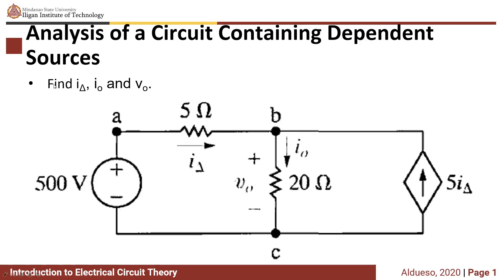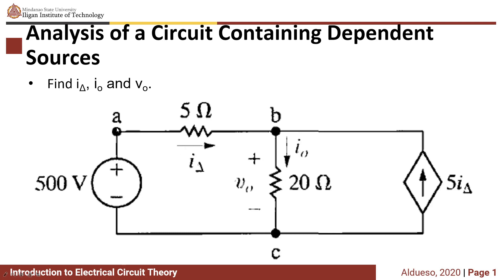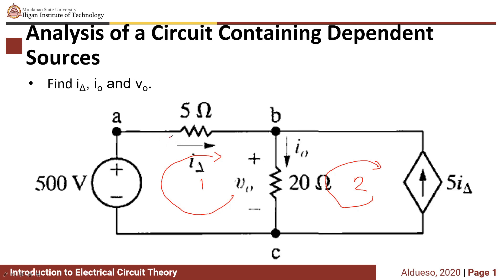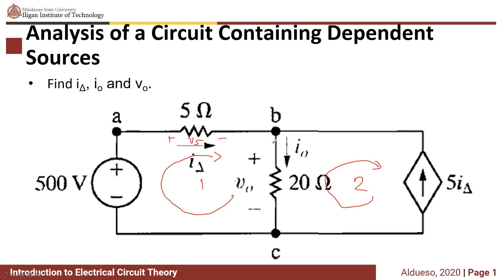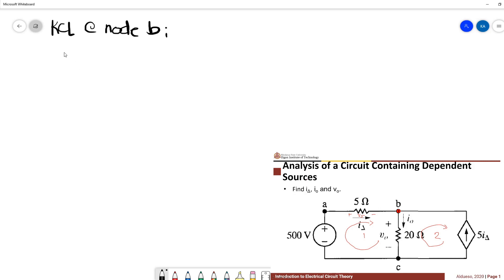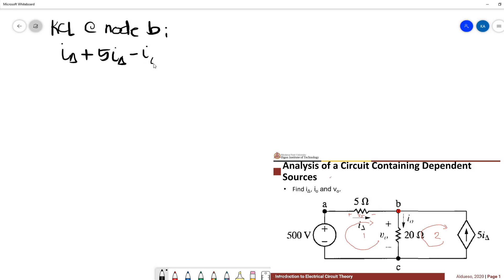EEE130 - Electrical Circuit Theory: A simple example with dependent source/s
Solving a problem with dependent source/s using KVL, KCL.